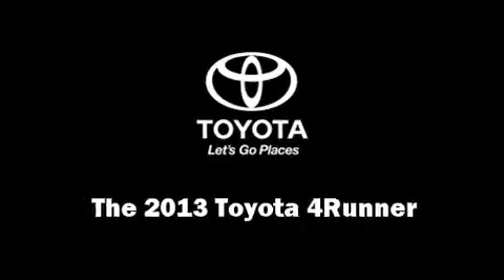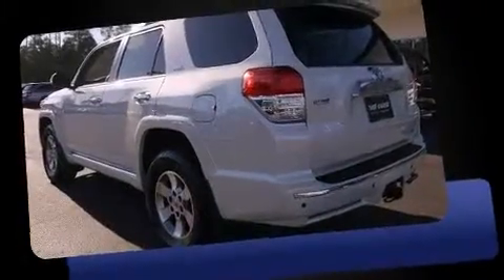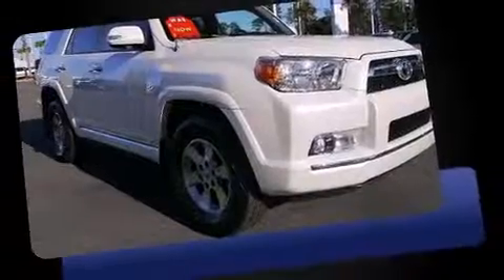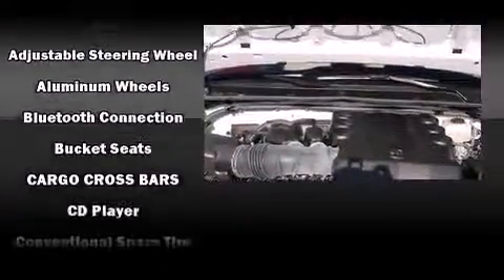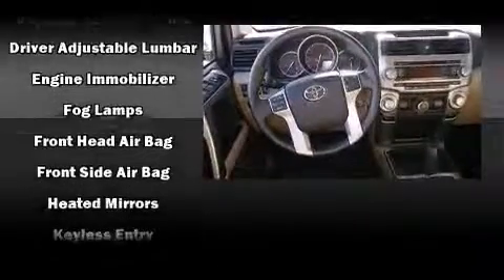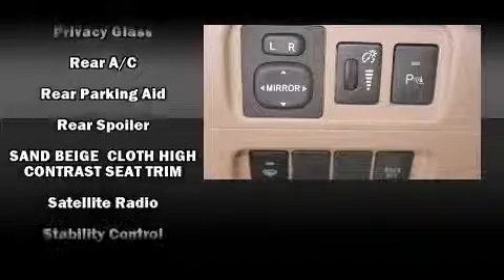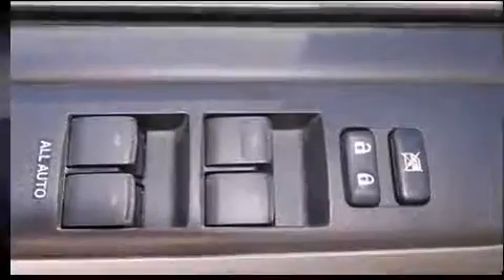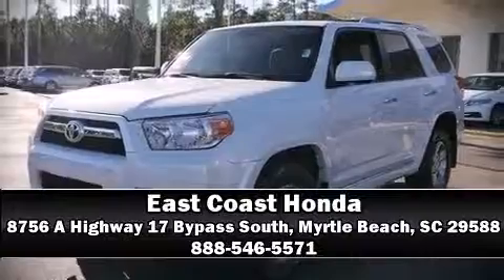2013 Toyota 4Runner SR5 with Bluetooth and cruise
8756 A Highway 17 Bypass South

Take command of the road in the 2013 Toyota 4Runner. With fewer than 15,000 miles on the odometer, this 4 door sport utility vehicle prioritizes comfort, safety and convenience. Under the hood you'll find a 6 cylinder engine with more than 270 horsepower, and for added security, dynamic Stability Control supplements the drivetrain. The following features are included: variably intermittent wipers, a built-in garage door transmitter, an outside temperature display, heated door mirrors, skid plates, a trailer hitch, and 1-touch window functionality. Premium sound drives 8 speakers, providing you and your passengers a sensational audio experience. Passengers are protected by various safety and security features, including: dual front impact airbags with occupant sensing airbag, head curtain airbags, traction control, brake assist, anti-whiplash front head restraints, a panic alarm, and 4 wheel disc brakes with ABS. A Carfax history report provides you peace of mind by detailing information related to past owners and service records. We pride ourselves in consistently exceeding our customer's expectations. Please don't hesitate to give us a call.